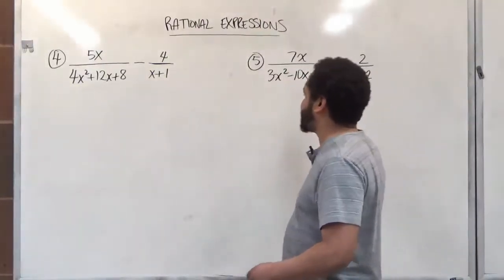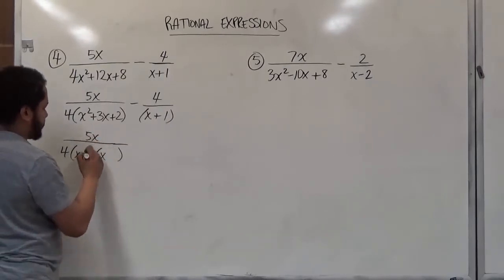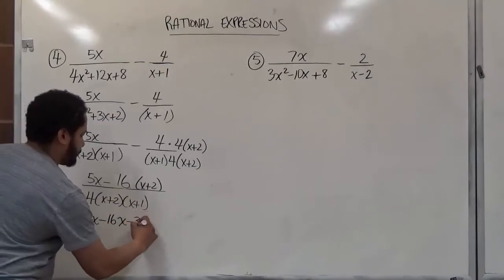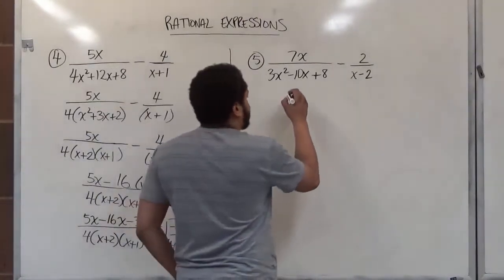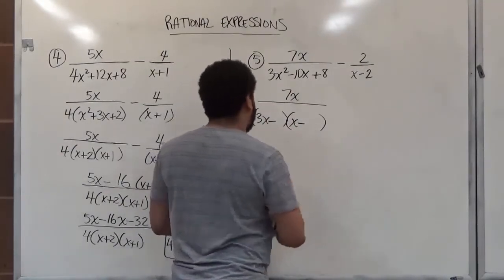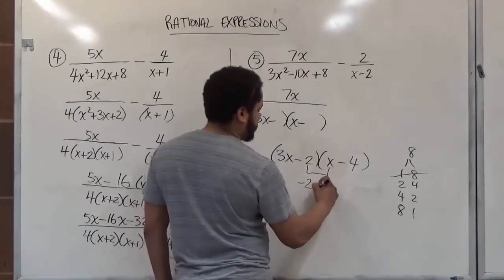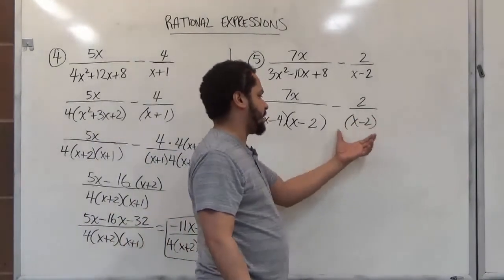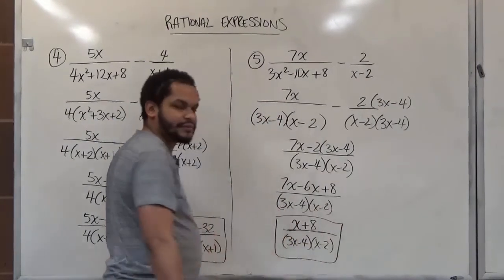Adding and Subtracting Rational Expressions Part II - BMCC (CUNY) MAT56/MAT206/MAT302